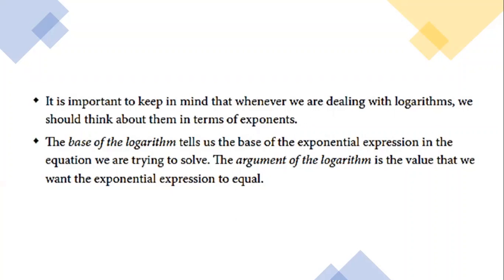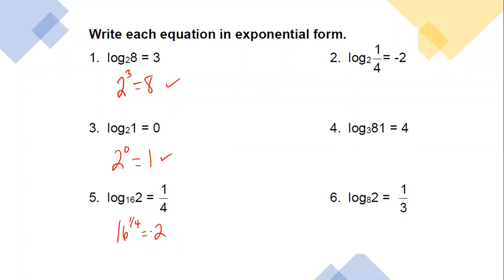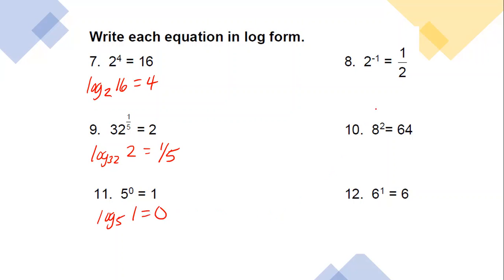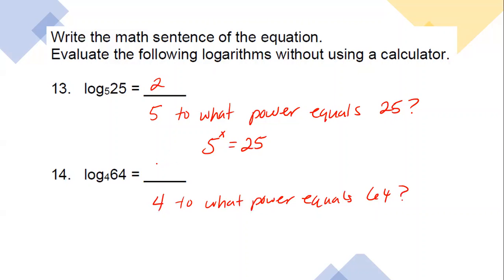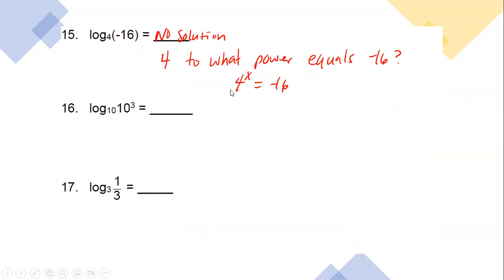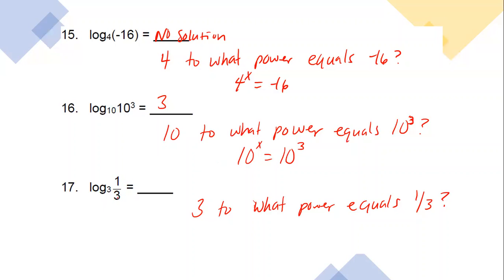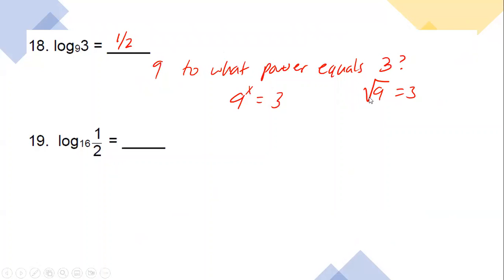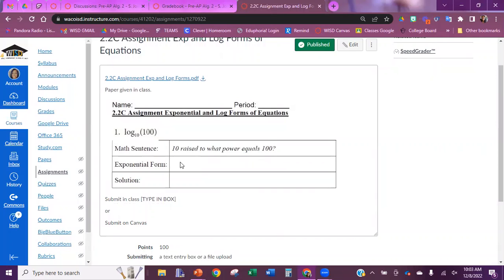2.2C Exponential to Log Form